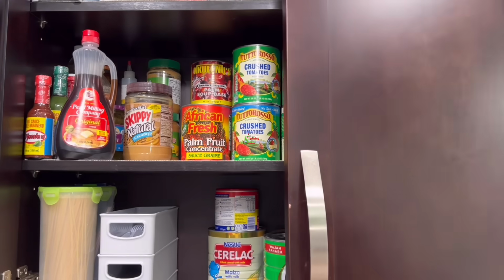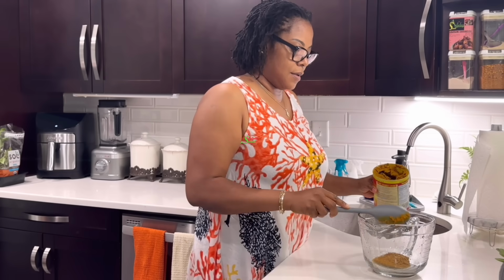Cook A Delicious Ghanaian Fufu With Palmnut Soup With Me, Very Easy & Tasty Recipe